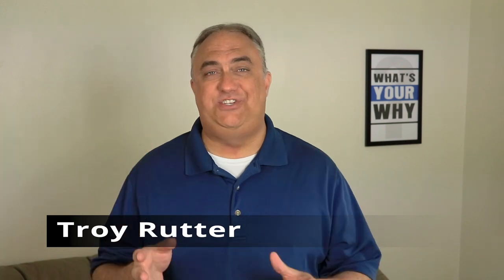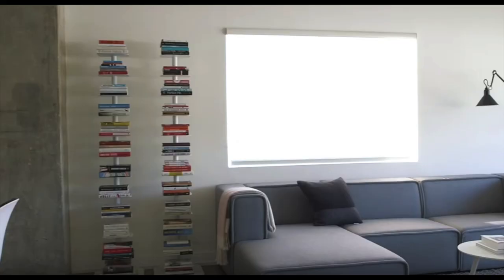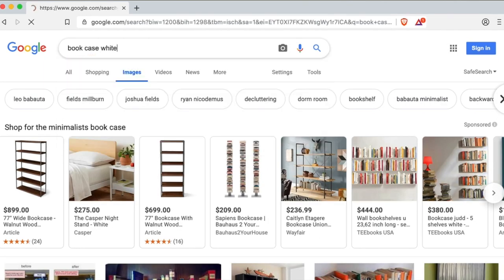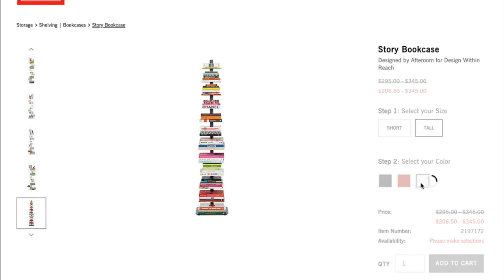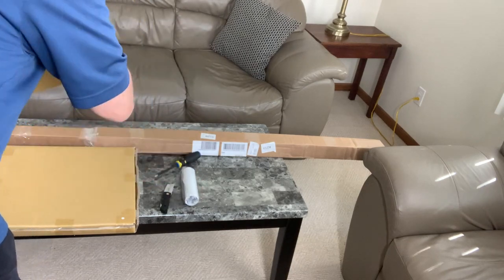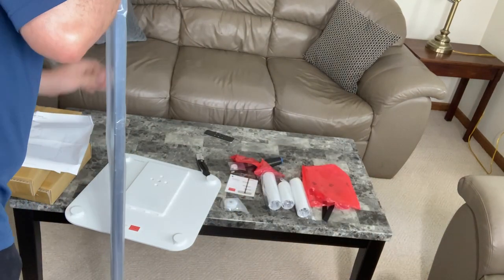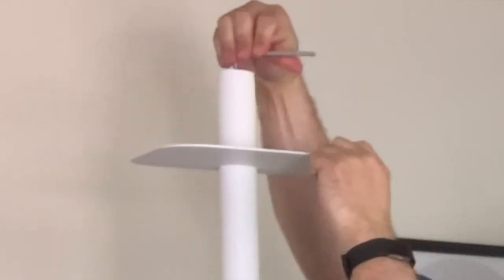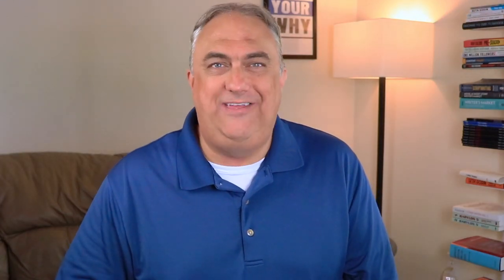Minimalist Book Shelf - Unboxing and Review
After searching for the perfect minimalist book shelf, I found the one I've been dreaming of in one of The Minimalist home tour videos. I tracked down the exact bookcase, ordered it, and show you how easy it is to set up and use this great minimalist furniture.

Looking for a minimalist book case? Get the one Joshua Fields Milburn of The Minimalists has in his Los Angeles apartment at: Design Within Reach Story Bookcase

Or, check out some of the alternatives available through Amazon, including this "Tower" Book case

 I definitely recommend the real Story Bookcase by Design Within Reach - Any of the other tower bookcases just aren't the same.